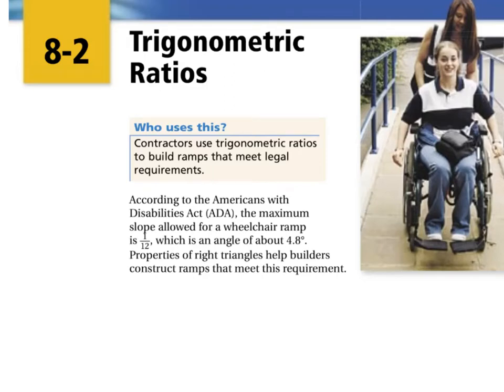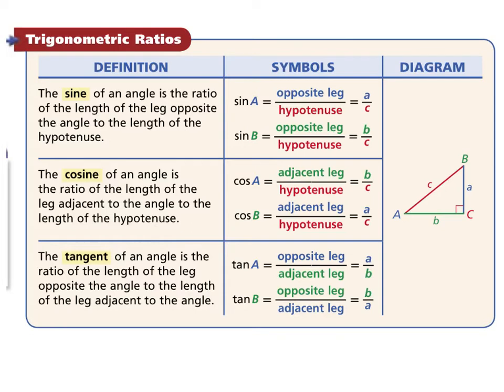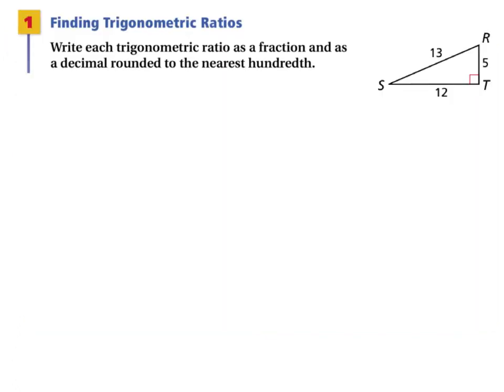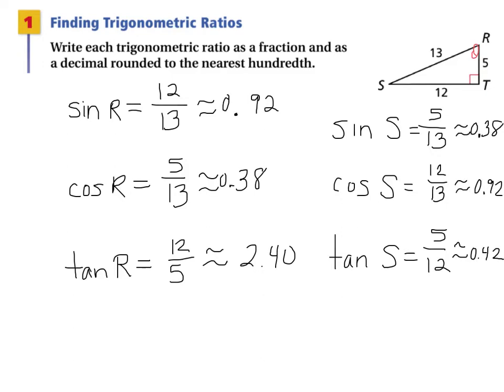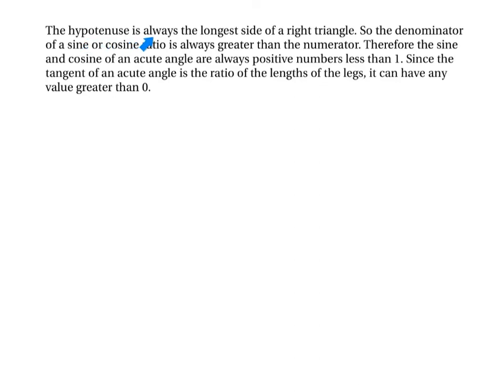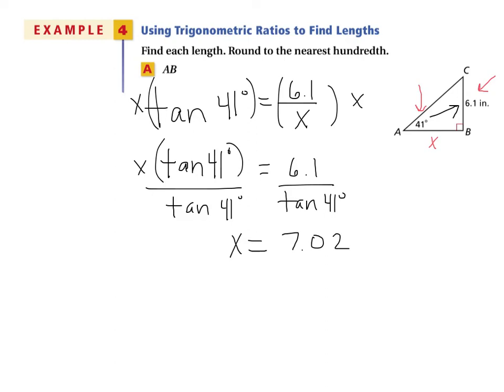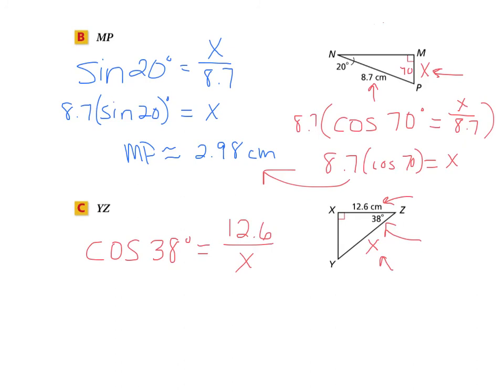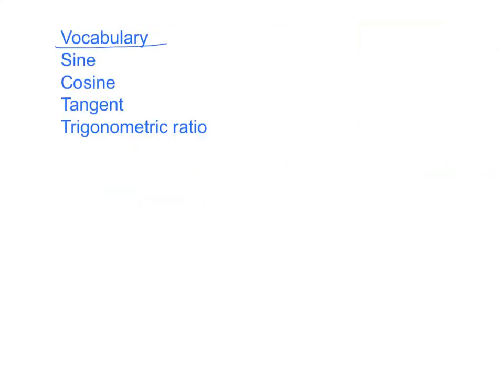8th TAP, section 8.2 - Trigonometric Ratios